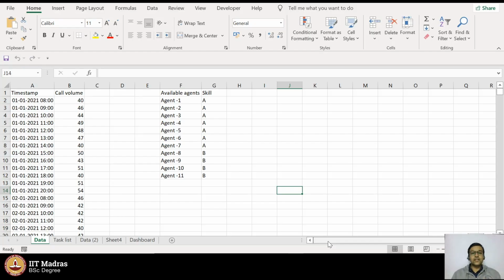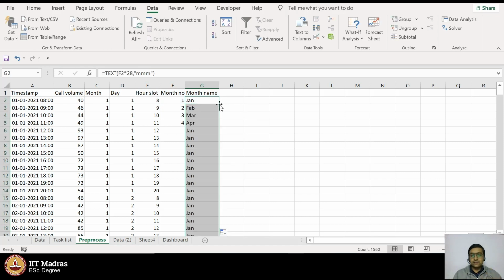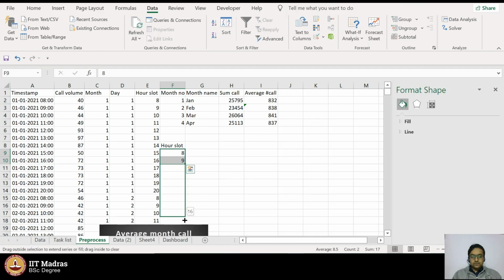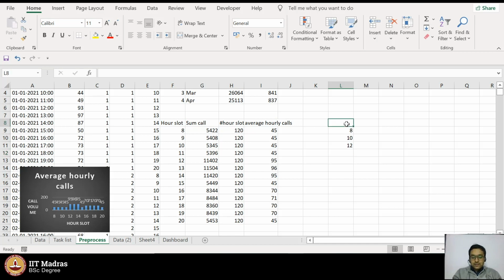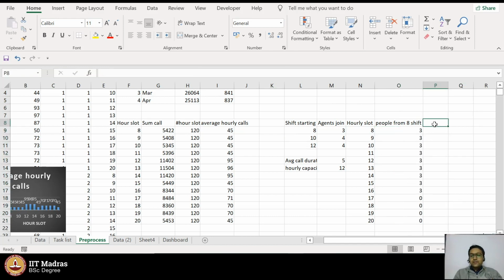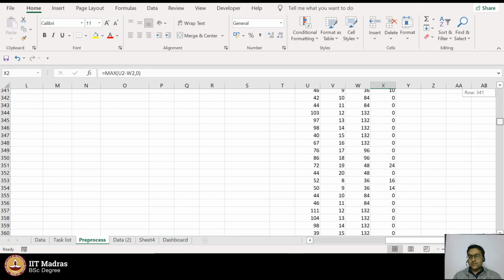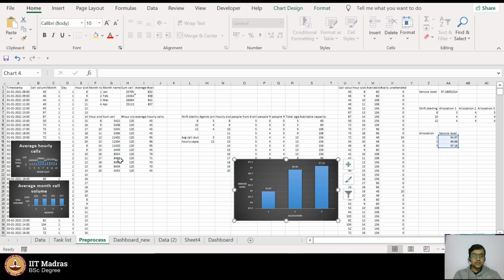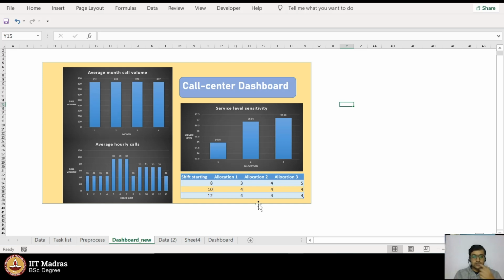L5: Tutorial 1.2: building a simple dashboard | call center data in excel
Video Overview
In this third session on data visualization, we focus on the design phase, where the clarity and impact of your message are truly defined. Through practical examples—including the pitfalls of 3D charts and poor layout—we explore how design decisions can either elevate or obscure your insights.
Learn how to create clean, effective dashboards that deliver insights at a glance without overwhelming the audience. We also discuss important topics like accessibility, color choices (including red-green color blindness), and visual hierarchy. Whether you're building business reports, analytics dashboards, or presentations, this session will help you design clear, accessible, and purpose-driven visuals.